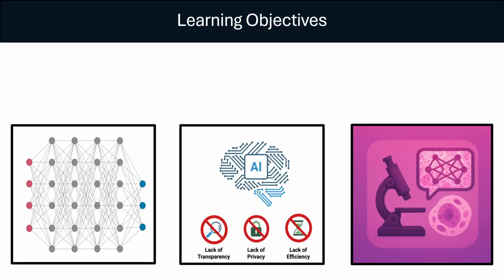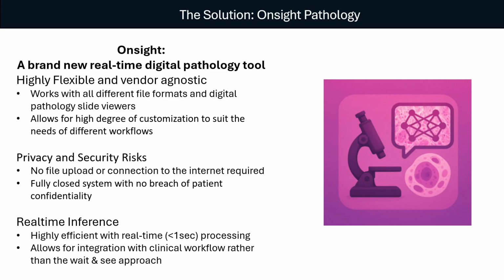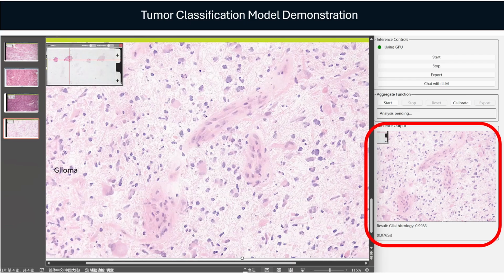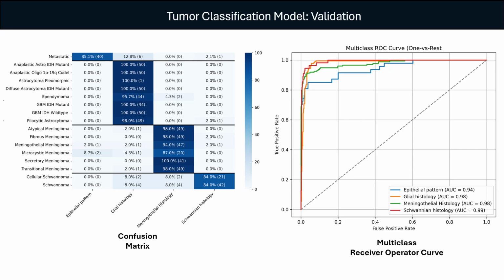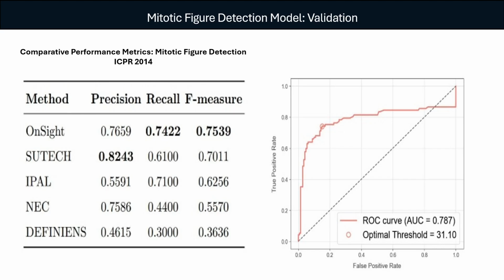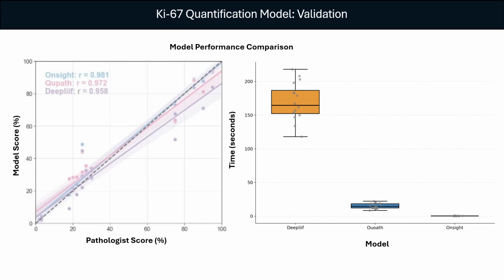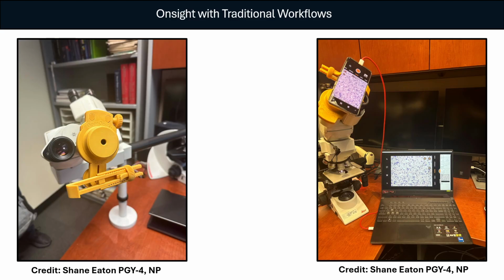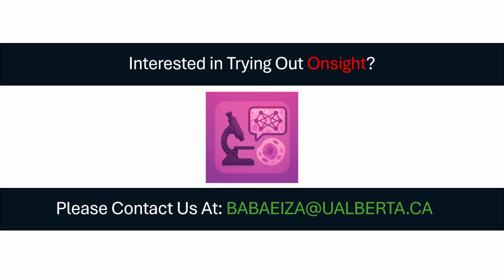OnSight Pathology: Introduction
This video provides a detailed overview of OnSight Pathology and how it fits into modern digital pathology workflows. We introduce the different available models, including the Mitotic Figure Detection Model, Ki67 Proliferation Index Model, and CNS Tumor Classification Model.

We also discuss common limitations of current AI pathology tools, such as potential privacy concerns, long processing times, fragmentation of the current digital pathology landscape due to  tight coupling to specific scanners or slide viewers. We also explain how OnSight Pathology has been designed to address these challenges. OnSight Pathology works in real time, runs entirely locally on your computer with no data uploaded to external servers, and is vendor agnostic, meaning it can be used with essentially any digital pathology slide viewer and scanner setup.

By the end of the video, you will understand what OnSight Pathology can do today, where its current limitations are, and how its design choices aim to make AI-assisted pathology more practical, secure, and flexible in real-world environments.

OnSight Pathology is designed for educational and research purposes and is not intended or validated for clinical use, diagnosis, treatment decisions, or patient management.